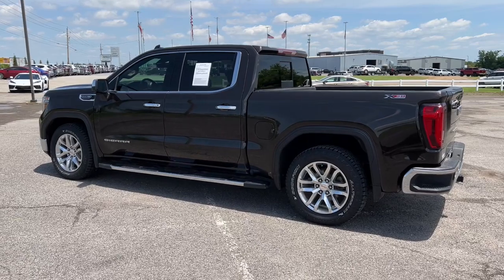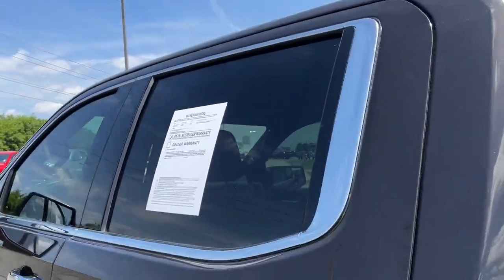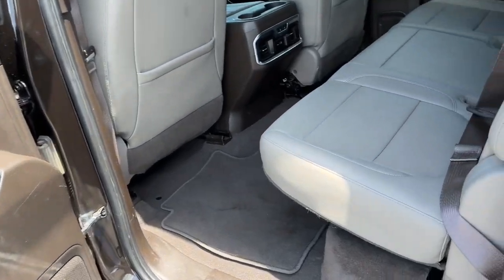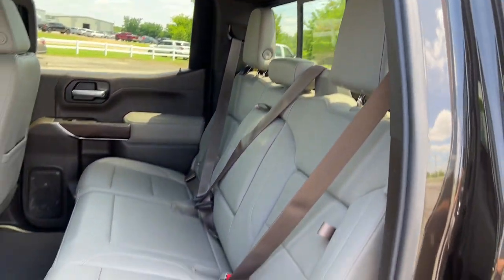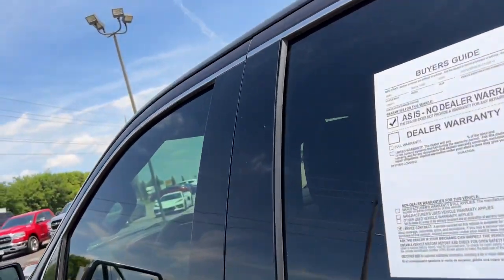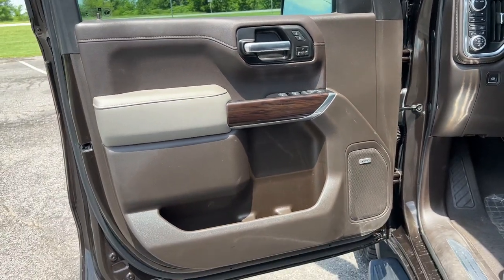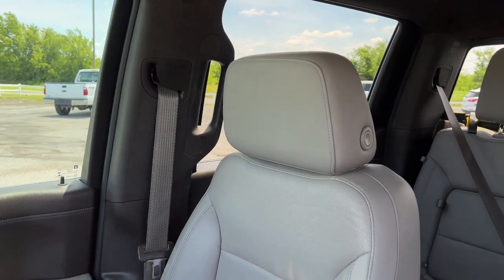2020 GMC Sierra 1500 Edmond, Cushing, Stillwater, Shawnee, Chandler, OK PP2112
[LISTING _TYPE] 2020 GMC Sierra 1500
2020 GMC Sierra 1500 SLT - Stock#: PP2112 - VIN#: 1GTU9DED4LZ108910

Save THOUSANDS! We have the absolute BEST prices, BEST selection, and BEST service anywhere! We make buying your next vehicle FAST, FUN, and HASSLE-FREE! Our Professional Sales Consultants are the friendliest anywhere! We have financing for everyone that is fast and EASY! We will get you the best rate available for ALL types of credit! We also have an in-house financing department for challenged credit! We LOVE trades, all trades no matter what it is! Did you know we ship nationwide??! Now customers coast to coast can take advantage of our low prices! Ask us for more details!brbr**This 2020 GMC Sierra 1500 SLT is equipped with EcoTec3 5.3L V8 4WD**, ** and this Sierra 1500 is trimmed in Deep Mahogany Metallic with Dark Walnut/Slate interior**, 10-Speed Automatic, 4WD, Dark Walnut/Slate Leather, 10-Way Power Driver Seat Adjuster w/Lumbar, 10-Way Power Passenger Seat Adjuster w/Lumbar, 120-Volt Bed Mounted Power Outlet, 120-Volt Instrument Panel Power Outlet, 12-Volt Rear Auxiliary Power Outlet, 170 Amp Alternator, 2 USB Ports (1st Row), 20 x 9 Polished Aluminum Wheels, 3.23 Rear Axle Ratio, 4G LTE Wi-Fi Hotspot Capable, 4-Wheel Disc Brakes, 6 Speakers, 6-Speaker Audio System Feature, ABS brakes, Adaptive Cruise Control - Camera, Air Conditioning, Alloy wheels, AM/FM radio: SiriusXM with 360L, Apple CarPlay/Android Auto, Auto-dimming door mirrors, Auto-dimming Rear-View mirror, Automatic Emergency Braking, Automatic temperature control, Auxiliary External Transmission Oil Cooler, Brake assist, Bumpers: chrome, Chrome Grille, Chrome Wheel To Wheel Assist Steps, Color-Keyed Carpeting Floor Covering, Compass, Deep-Tinted Glass, Delay-off headlights, Driver Alert Package I, Driver Alert Package II, Driver door bin, Driver Memory, Driver vanity mirror, Dual Exhaust w/Premium Tips, Dual front impact airbags, Dual front side impact airbags, Electric Rear-Window Defogger, Electrical Lock Control Steering Column, Electronic Stability Control, Floor-Mounted Center Console, Following Distance Indicator, Forward Collision Alert, Front 40/20/40 Split-Bench Seat, Front anti-roll bar, Front Bucket Seats, Front Center Armrest w/Storage, Front dual zone A/C, Front fog lights, Front Frame-Mounted Black Recovery Hooks, Front Pedestrian Braking, Front reading lights, Front wheel independent suspension, Fully automatic headlights, GMC Connected Access Capable, HD Radio, Heated 2nd Row Outboard Seats, Heated door mirrors, Heated Driver & Front Outboard Passenger Seating, Heated front seats, Heated steering wheel, Heavy Duty Suspension, Heavy-Duty Rear Locking Differential, High-Capacity Air Filter, Hill Descent Control, Hitch Guidance, Hitch Guidance w/Hitch View, Illuminated entry, Integrated Trailer Brake Controller, IntelliBeam Automatic High Beam On/Off, In-Vehicle Trailering App, Keyless Open & Start, Lane Change Alert w/Side Blind Zone Alert, Lane Keep Assist w/Lane Departure Warning, LED Cargo Area Lighting, Low tire pressure warning, Manual Tilt-Wheel & Telescoping Steering Column, Memory seat, Occupant sensing airbag, Off-Road Suspension, OnStar & GMC Connected Services Capable, Outside temperature display, Overhead airbag, Overhead console, Panic alarm, Passenger door bin, Passenger vanity mirror, Perforated Leather-Appointed Front Seat Trim, Perimeter Lighting, Power Door Locks, Power door mirrors, Power driver seat, Power Front Passenger Windows w/Express Up/Down, Power Front Windows w/Driver Express Up/Down, Power passenger seat, Power Rear Windows w/Express Down, Power Sliding Rear Window w/Rear Defogger, Power steering, Power windows, Preferred Equipment Group 4SA, Premium audio system: Premium GMC Infotainment System, Premium Bose 7-Speaker Sound System, ProGrade Trailering System, Radio data system, Radio: Premium GMC Infotainment Sys w/Multi-Touch, Radio: Premium GMC Infotainment Sys w/Navigation, Rear Cross Traffic Alert, Rear Dual USB Charging-Only Ports, Rear reading lights, Rear seat center armrest, Rear step bumper, Rear
Driver Alert Package I,Driver Alert Package II,Preferred Equipment Group 4SA,SLT Convenience Package,SLT Preferred Package,SLT Premium Plus Package,Trailering Package,X31 Off-Road Package,6 Speakers,6-Speaker Audio System Feature,AM/FM radio: SiriusXM with 360L,HD Radio,Premium audio system: Premium GMC Infotainment System,Premium Bose 7-Speaker Sound System,Radio data system,Radio: Premium GMC Infotainment Sys w/Multi-Touch,Radio: Premium GMC Infotainment Sys w/Navigation,SiriusXM w/360L